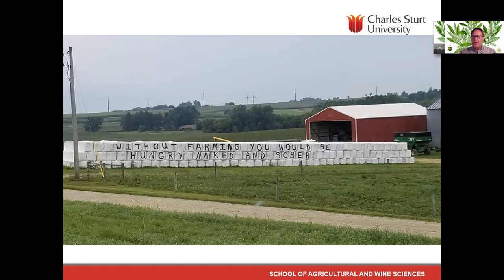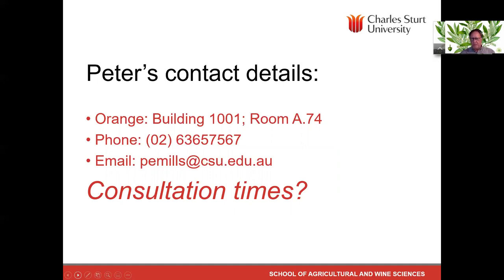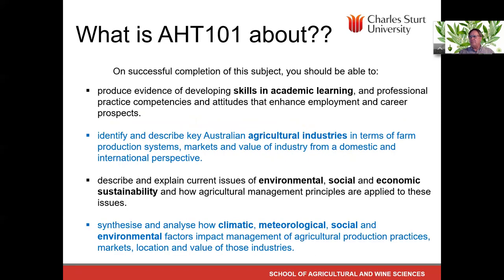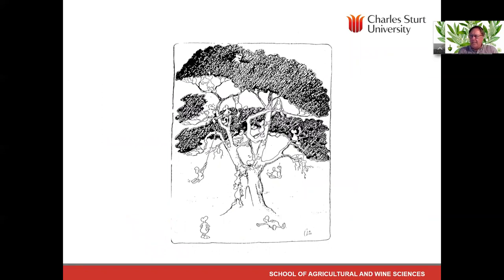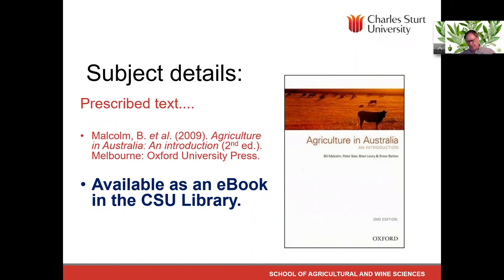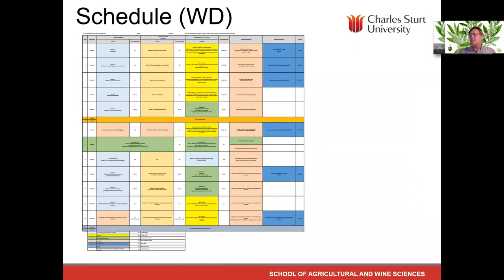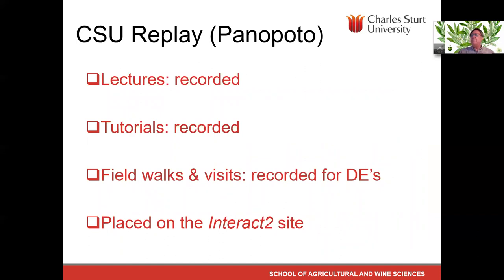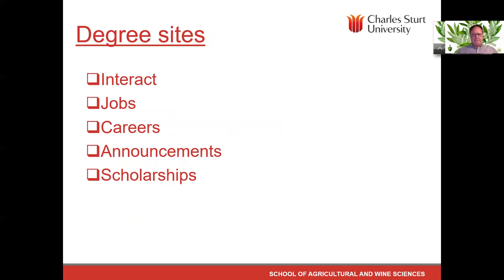AHT101 2022 Topic 00 Introduction Lecture PM